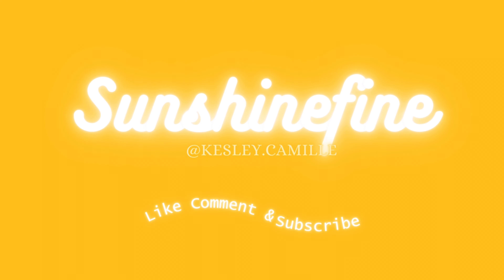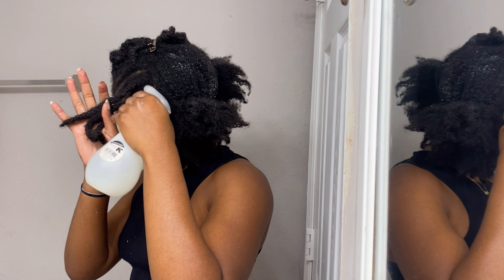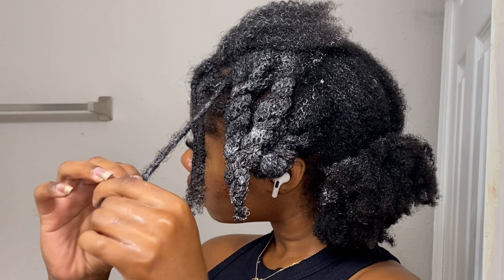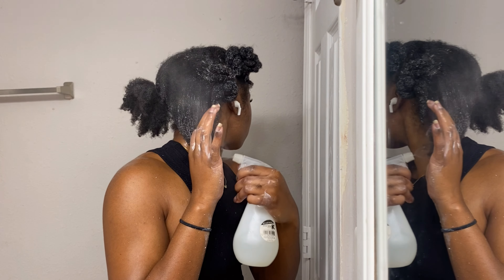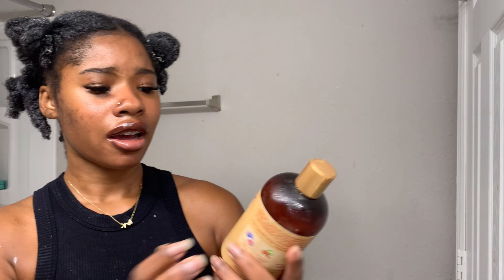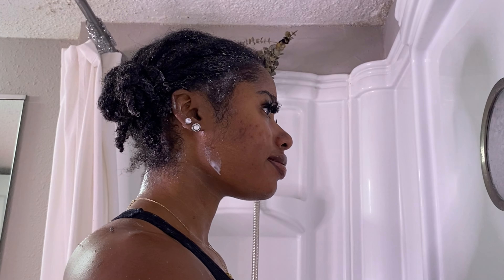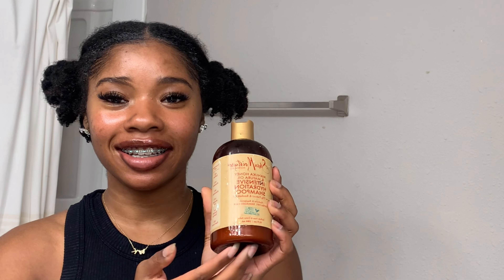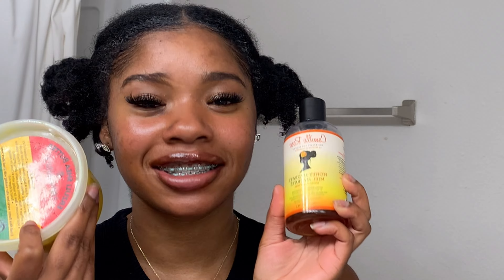My natural hair routine for hair growth | Wash day & protective braid style on type 4 hair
Here’s how my natural hair routine for hair growth. I start off by detangling my hair gently outside the shower, hop in the shower and continue on wash day. This is my natural hair growth routine for healthy soft type 4c/b hair. After wash day is completed, I like to braid my hair into a Bantu knot braid style and throw on my half wig. If you have any questions or comments feel free to start a chat down below! Until next time!